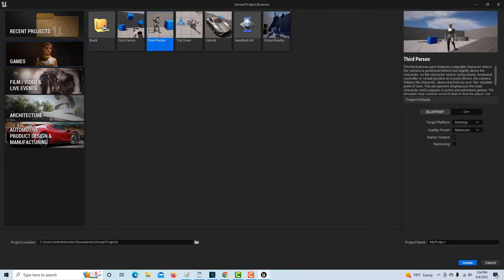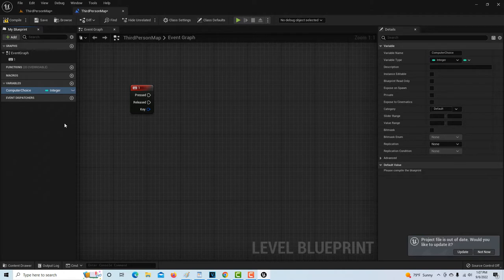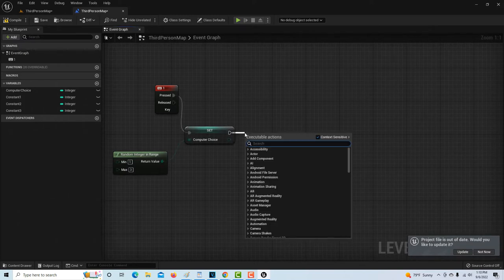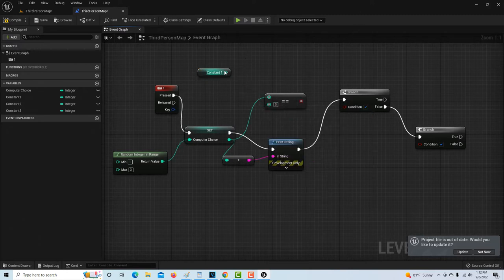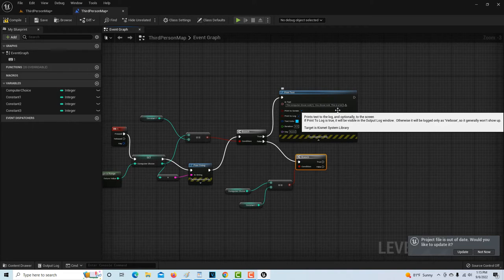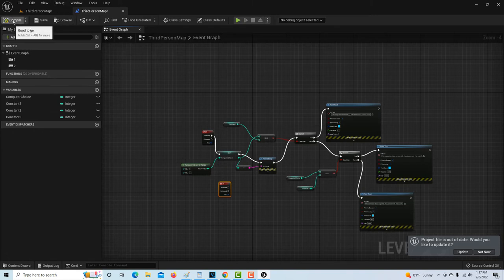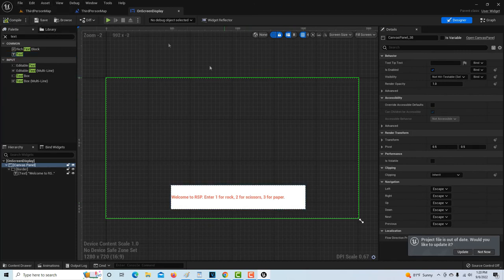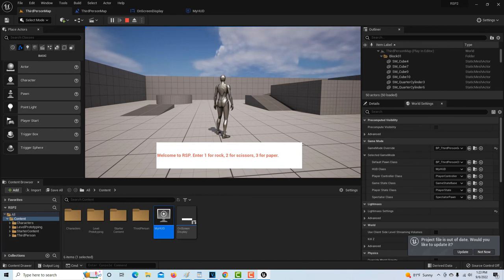Unreal Engine 5: Learn Basic Game Logic and Flow in BP Scripting by Making Rock, Paper, and Scissors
A video example how to make a very basic rock, paper, and scissors game in Unreal Engine 5. This will help you understand Blue Print Visual Scripting and help improve your skills and programming abilities.